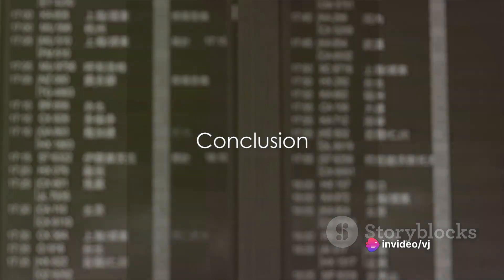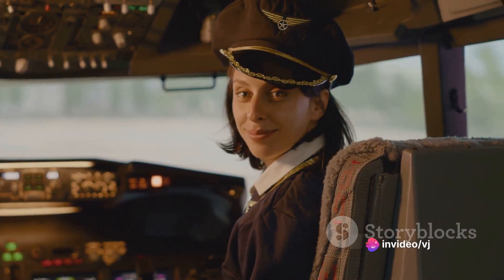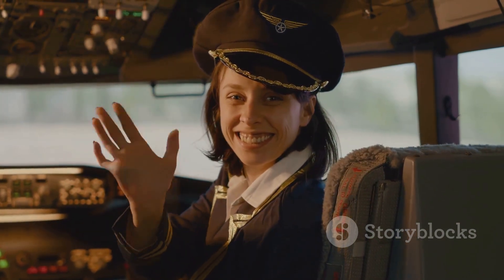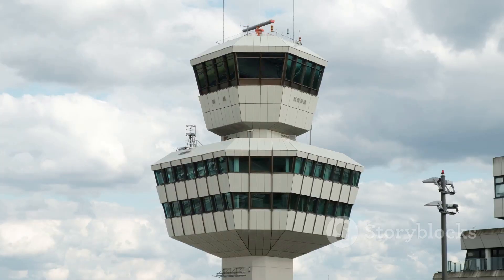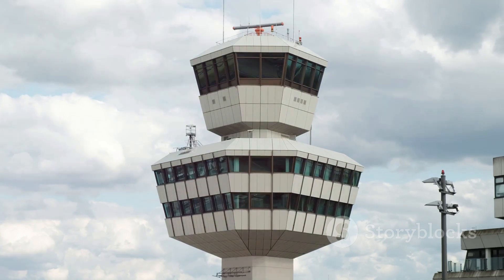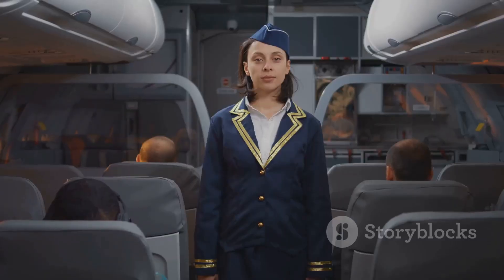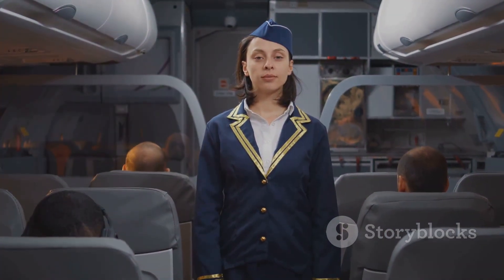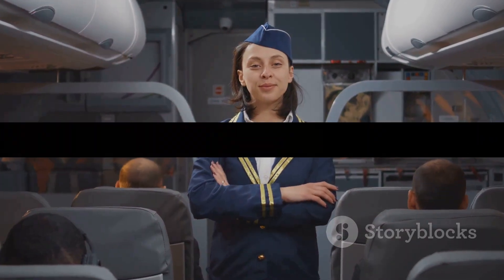Decoding ICAO Annexes 1–19 The Blueprint of Aviation: 5 Minutes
ICAO, or the International Civil Aviation Organization, is a specialized agency of the United Nations that sets international standards and regulations for aviation safety, security, efficiency, and environmental protection. ICAO Annexes are a key component of these standards. ICAO Annexes are documents that provide detailed specifications and requirements related to specific aspects of civil aviation. They cover a wide range of topics, including airworthiness, flight operations, aerodromes, personnel licensing, air navigation services, and more. Each Annex focuses on a particular area of aviation and outlines the global standards that member states are encouraged to adopt.
OUTLINE:

00:00:00 Introduction to Global Standards in Aviation
00:00:18 Annex One - Personnel Licensing
00:00:31 Annex Two - Rules of the Air
00:00:48 Annex Three - Meteorological Service for International Air Navigation
00:01:04 Annex Four - Aeronautical Charts
00:01:13 Annex Five - Units of Measurement to be Used in Air and Ground Operations
00:01:25 Annex Six - Operation of Aircraft
00:01:45 Annex Seven - Aircraft Nationality and Registration Marks
00:01:54 Annex Eight - Airworthiness of Aircraft
00:02:01 Annex Nine - Facilitation
00:02:09 Annex Ten - Aeronautical Telecommunications
00:02:18 Annex Eleven - Air Traffic Services
00:02:27 Annex Twelve - Search and Rescue
00:02:34 Annex Thirteen - Aircraft Accident and Incident Investigation
00:02:43 Annex Fourteen - Aerodromes
00:02:51 Annex Fifteen - Aeronautical Information Services
00:02:58 Annex Sixteen - Environmental Protection
00:03:06 Annex Seventeen - Security
00:03:16 Annex Eighteen - The Safe Transport of Dangerous Goods by Air
00:03:24 Annex Nineteen - Safety Management
00:03:32 Conclusion